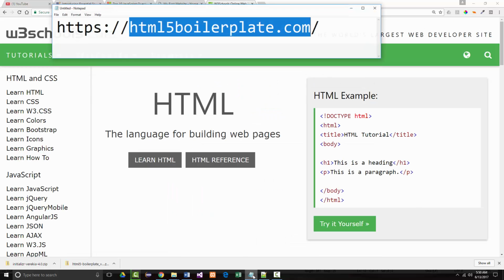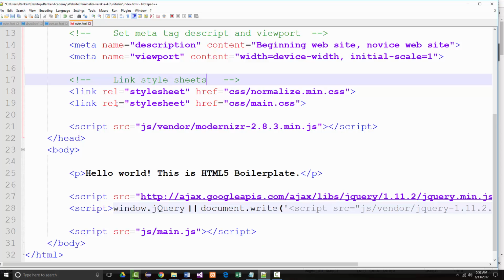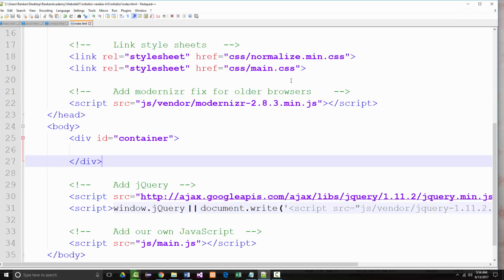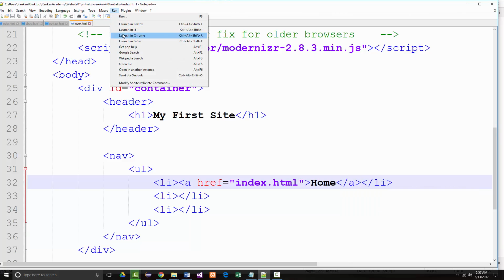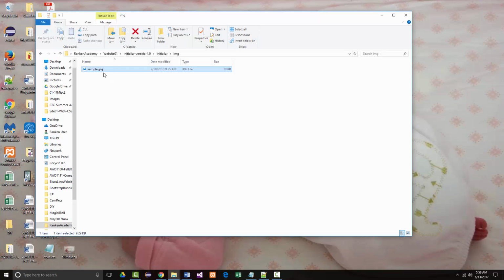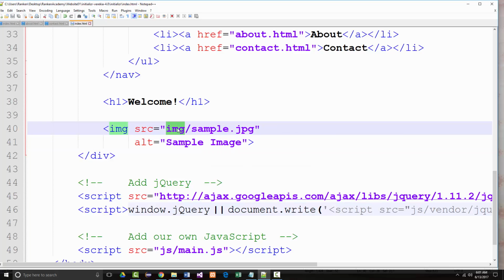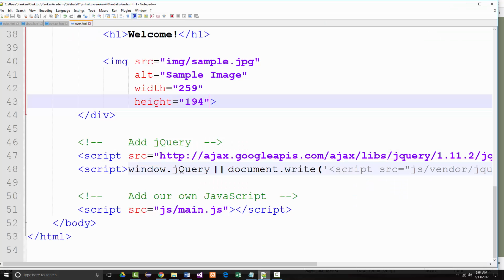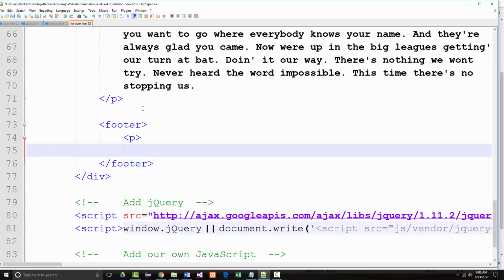RTC - Summer Academy01 - Standard - Website01 - Part02